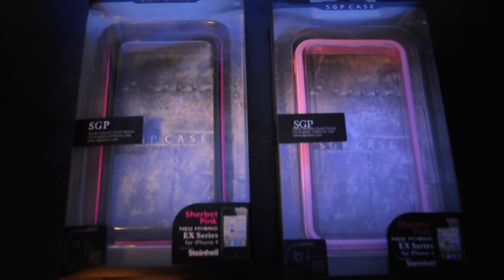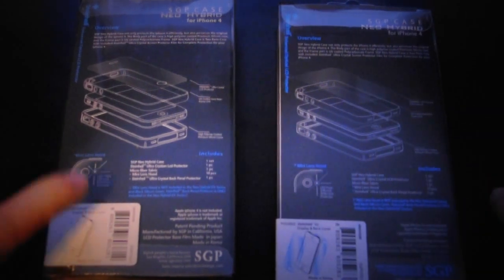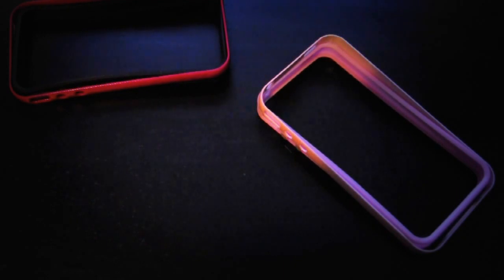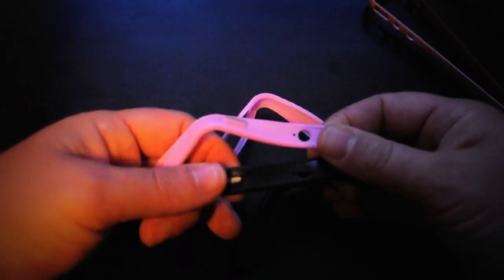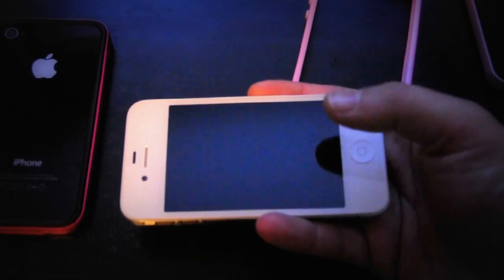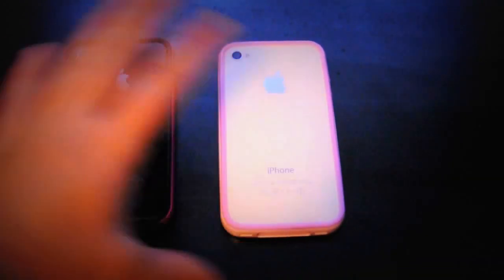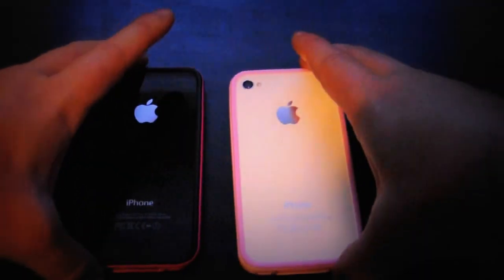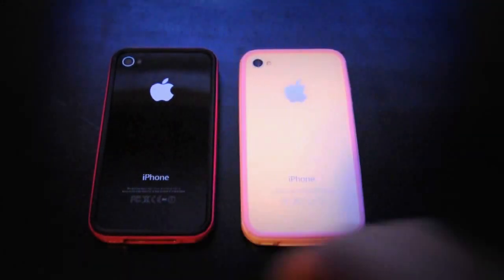SGP Neo Hybrid EX REAL vs FAKE (watch till the end)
Finally getting to this much anticipated comparisson/review of the SGP Neo Hybrid EX case.  and make sure you stick around to the end of the video for a special surprise.